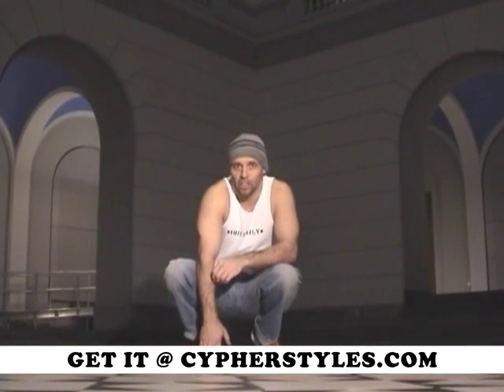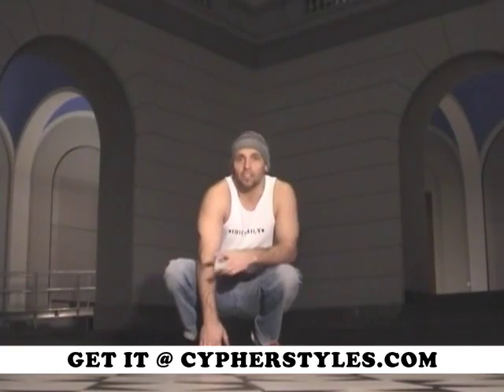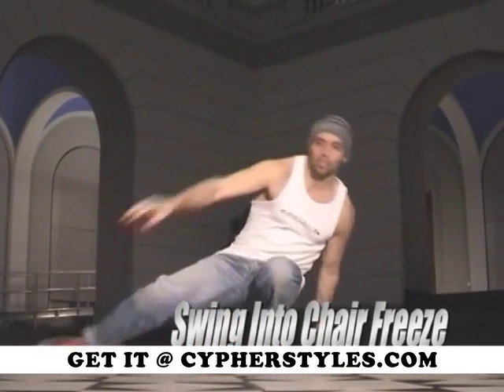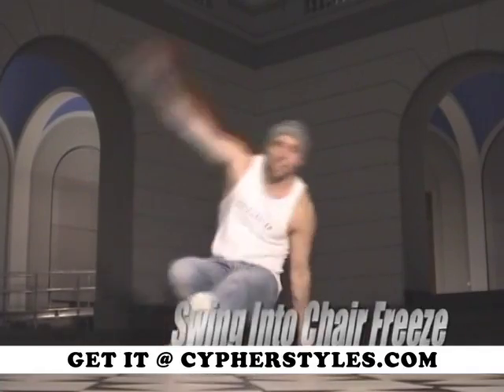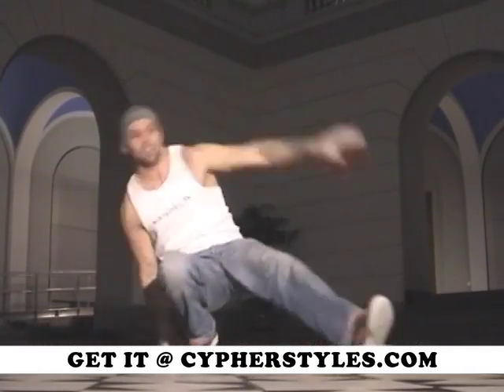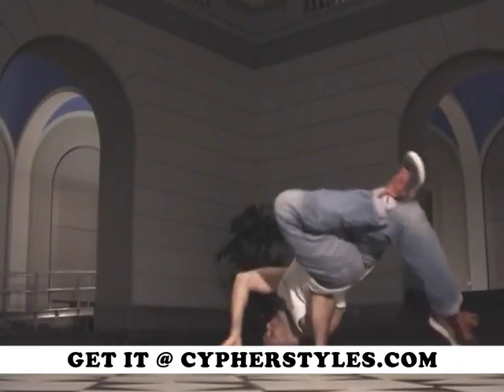Storms Footwork Fundamentals DVD High Rez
One of the greatest BBoy footwork and style instructional DVDs ever created by one of the worlds greatest BBoy pioneer!